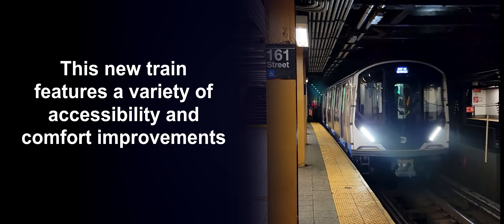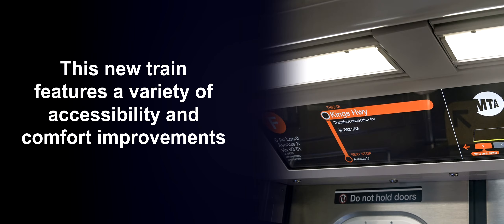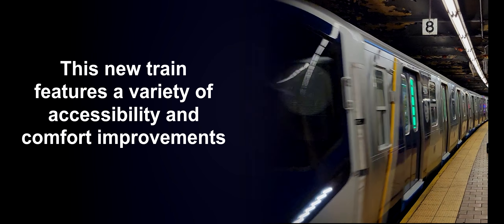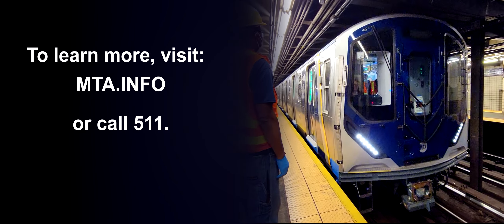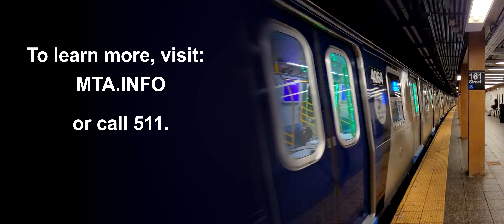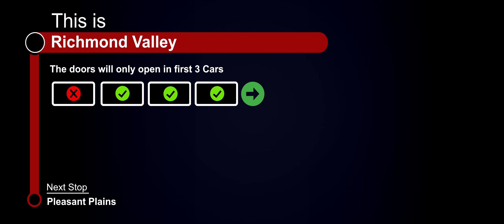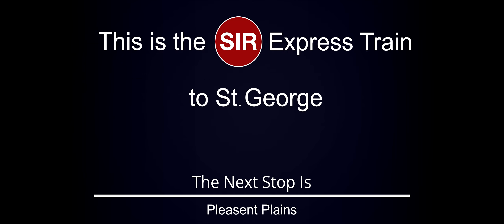ᴴᴰ R211s - Staten Island Railway Announcements - St George Express (Concept)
My take on what I think the ucpoming R211s Announcments will sound like for the Staten Island Railway.